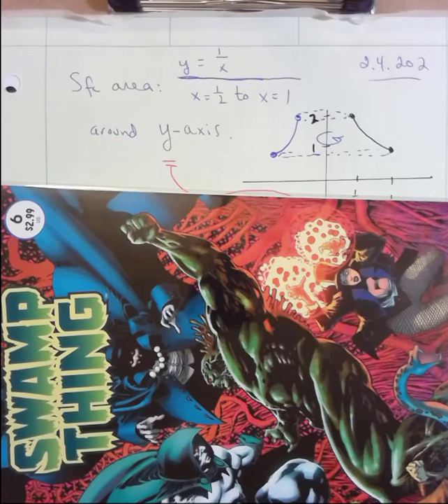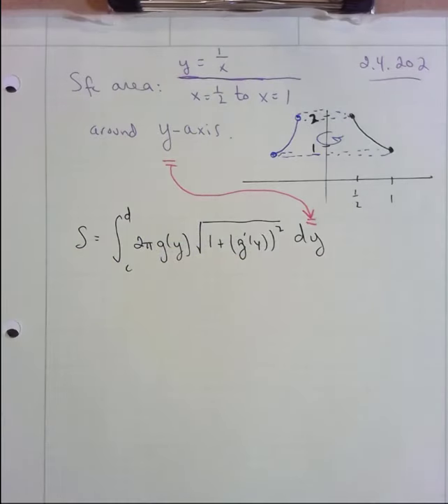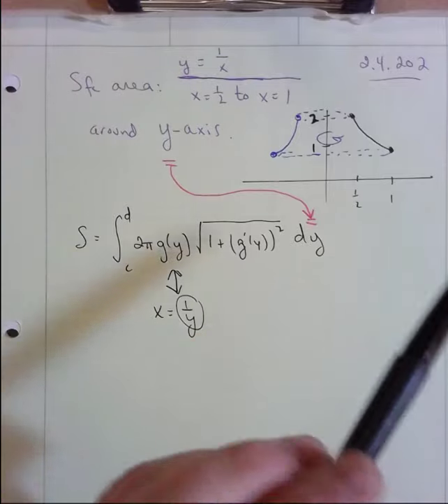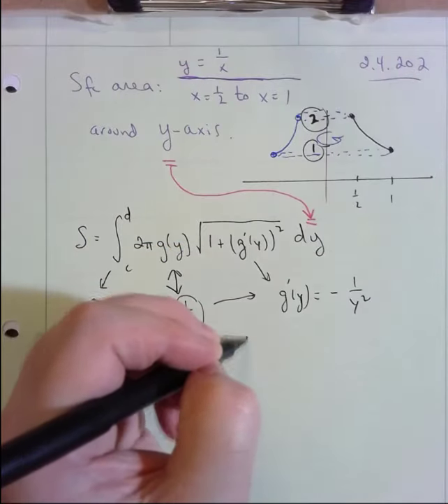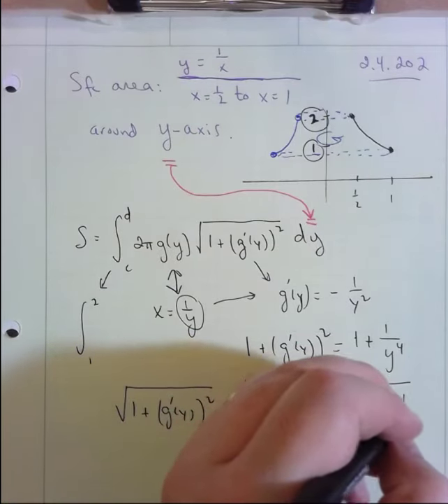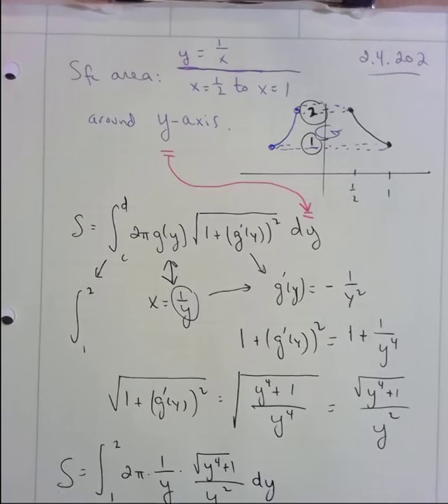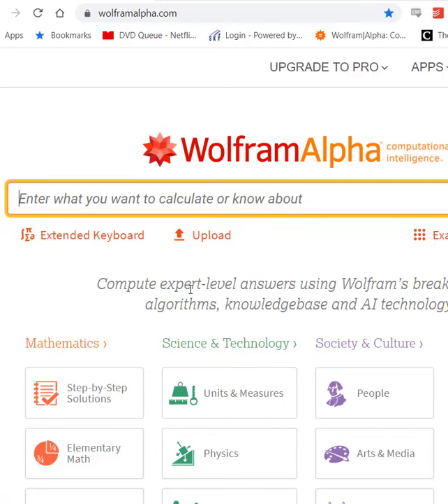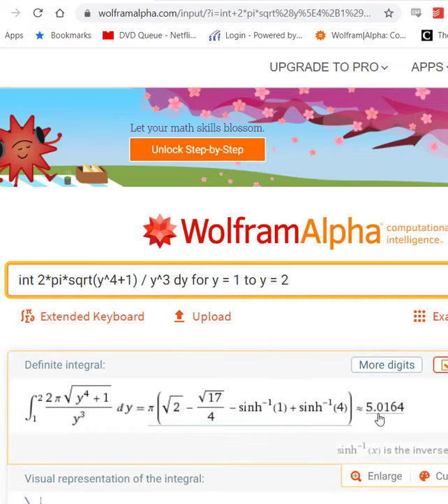Surface of Revolution, Surface Area (2 of 2)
Example of finding the surface area of a surface of revolution.  For Math 132: Calculus II, Valparaiso University. Problem selected from OpenStax Calculus II text by Herman and Strang.